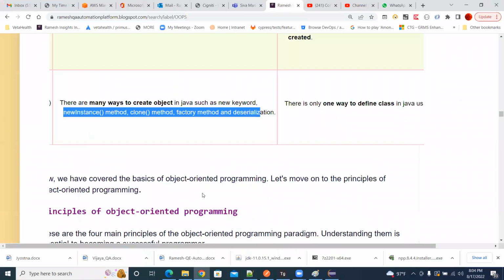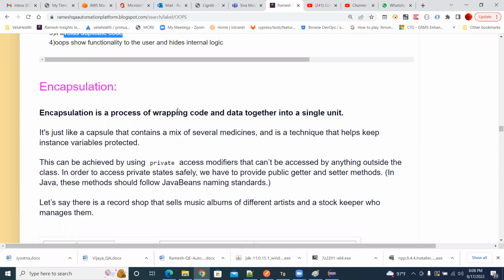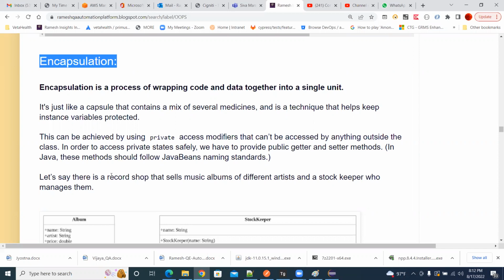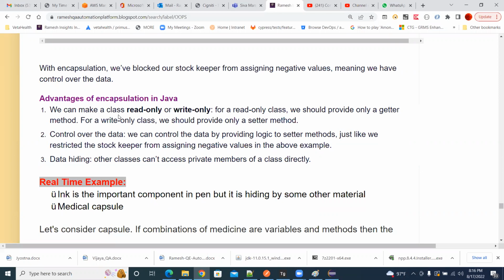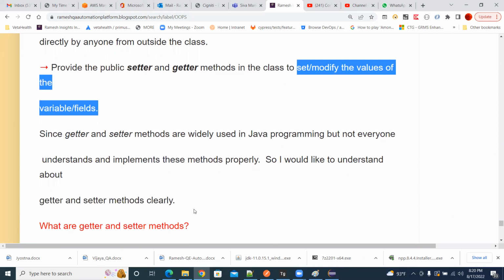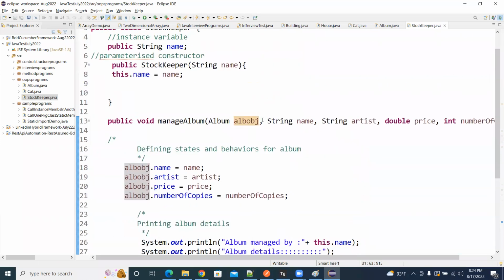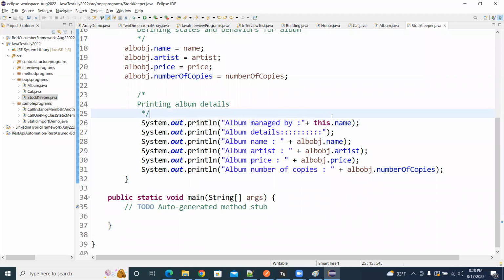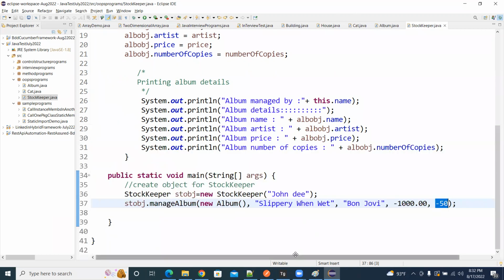CoreJava OOPS Principles PART1 Encapsulation AUG20220818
CoreJava OOPS Principles PART1 Encapsulation
Oops principles
Encapsulation
Inheritance
Polymorphysm
Abstraction

youtubechannel: